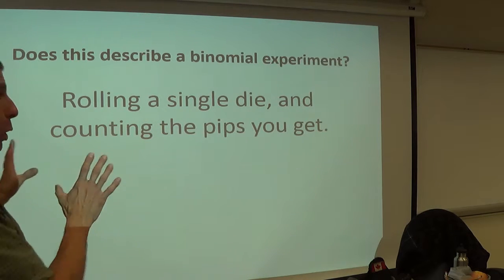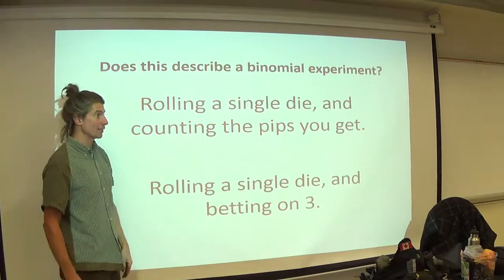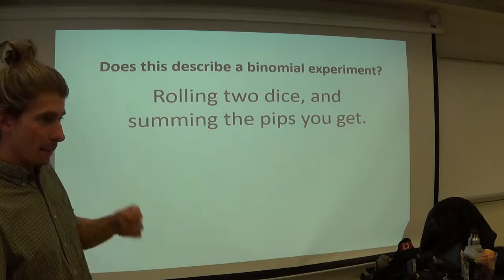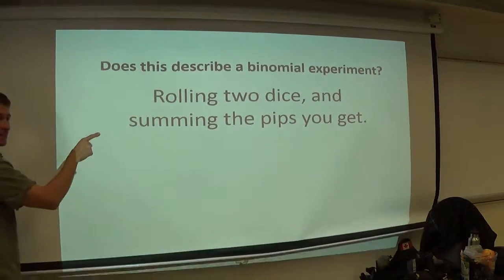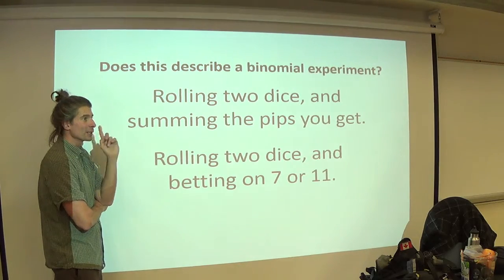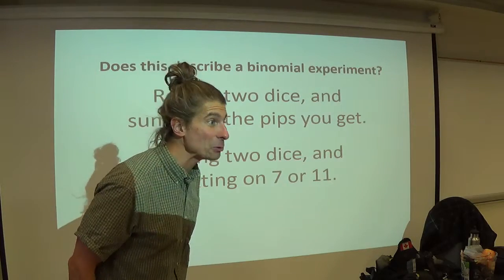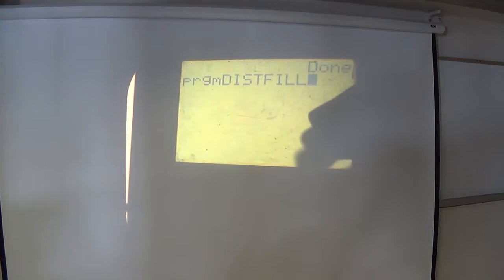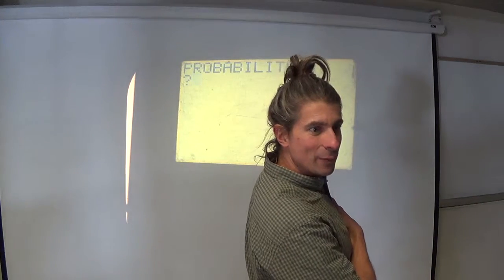More Binomial Disitribution (part 3)